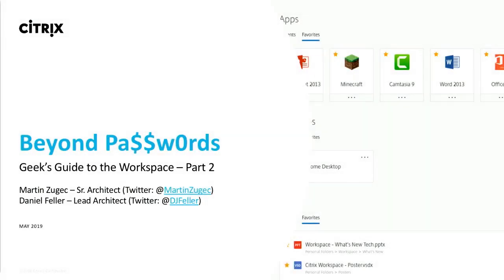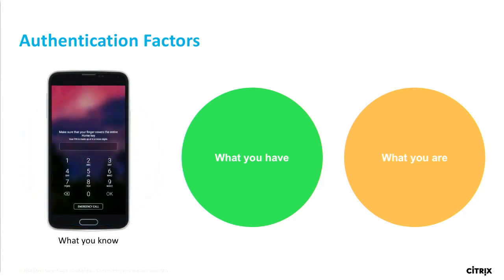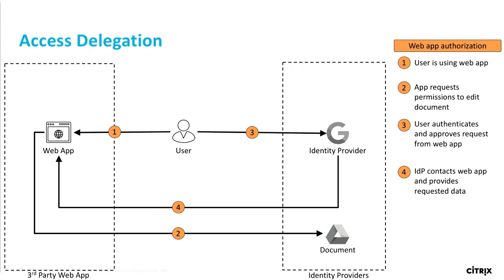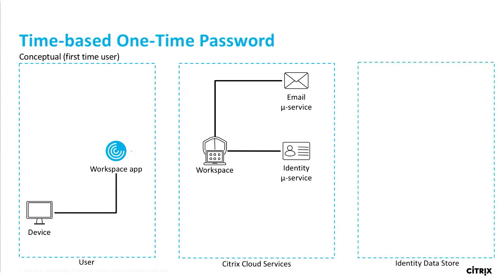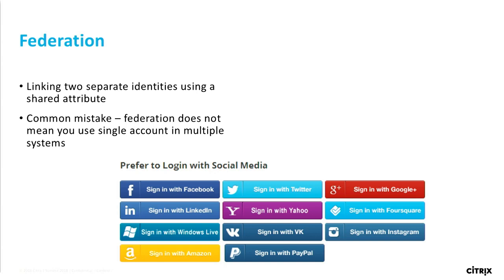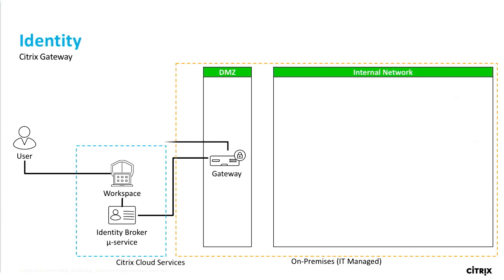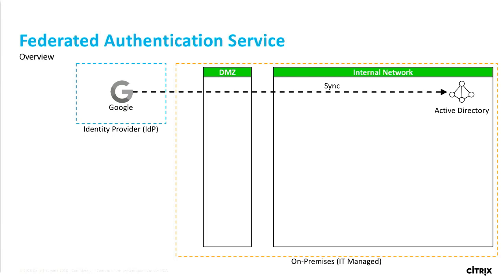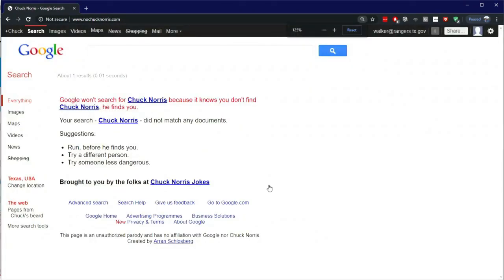Citrix Synergy TV - SYN131 - Geek's guide to the workspace (part 2): beyond Pa$$w0rds...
One hundred and seventy-seven and counting. That is how many different identities I have. Each identity has a password. Are they secure passwords? Probably not. Passwords, by nature, are insecure. Securing authentication is not easy because there are so many approaches available. In this session, we will look into many of these options, understand how they work and how they differ, and see how we can incorporate them into our primary Citrix Workspace identity.Note: This session will be live-streamed during the event and available for on-demand viewing post-event on Citrix Synergy TV.